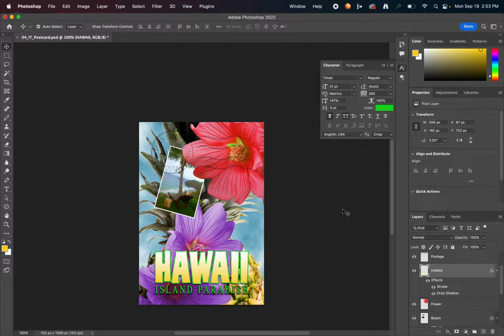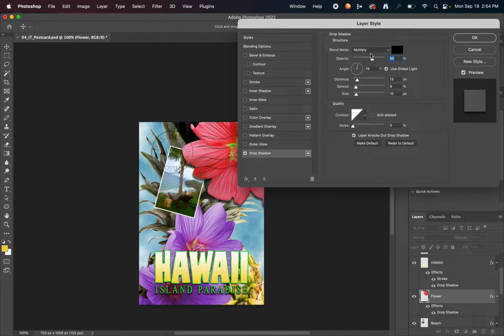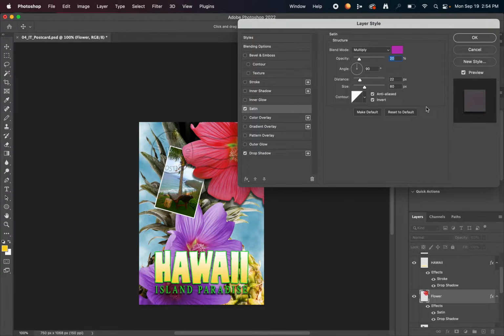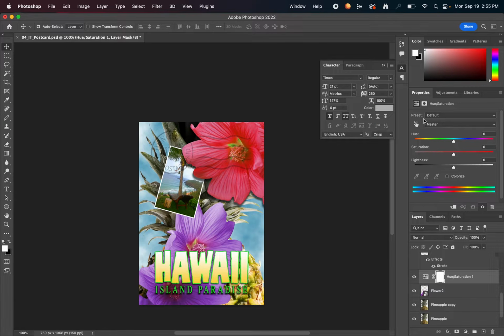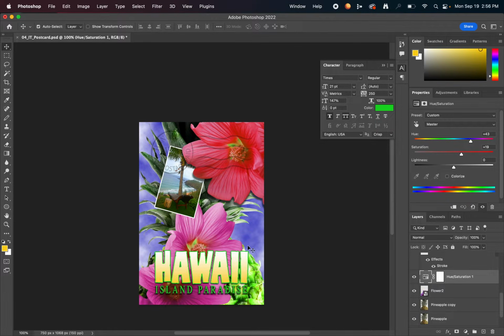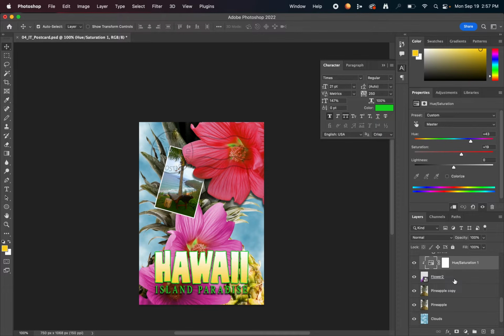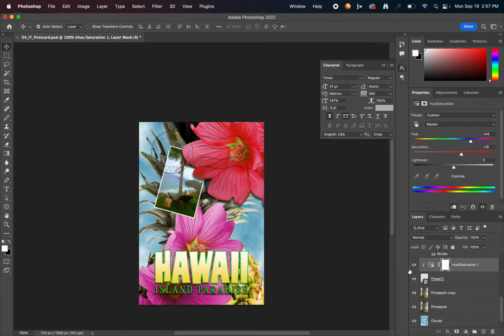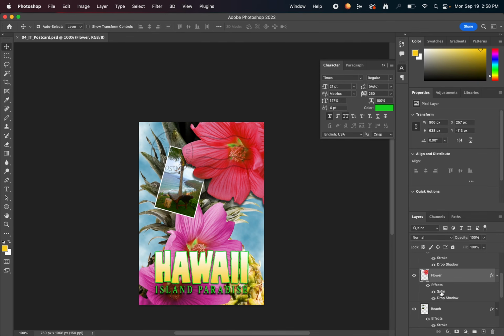Chapter 4 - Layer Basics (Pt5)